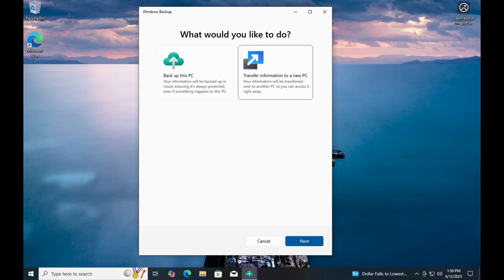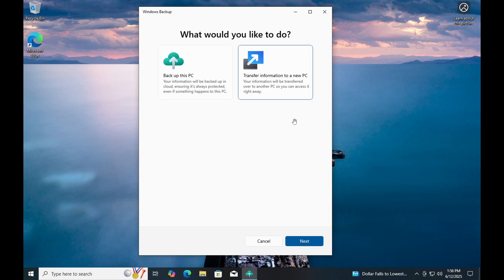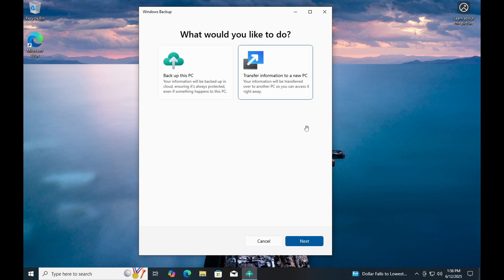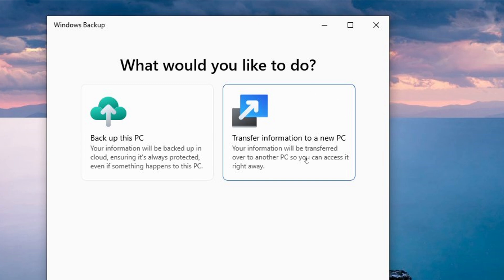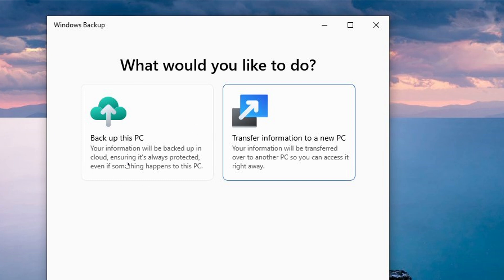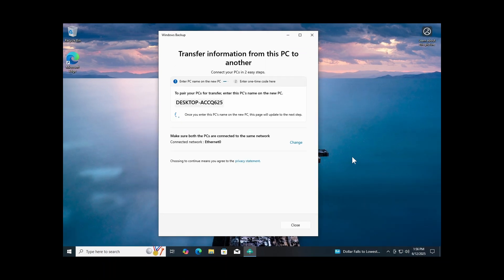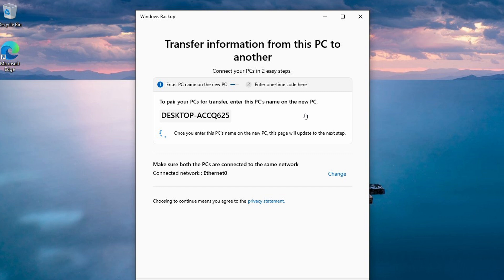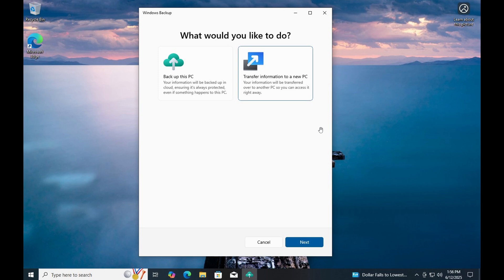Microsoft Wants to Make Windows 10 to Windows 11 Migration EASY! (New Microsoft Data Migration Tool)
As we get closer to Windows 10 EoL, Microsoft is working on integrating a migration tool into the Windows Backup app.
Windows 10 KB5061087 in Final Preview With 1 New Feature, Updates Curl Tool + Important Bug Fixes!